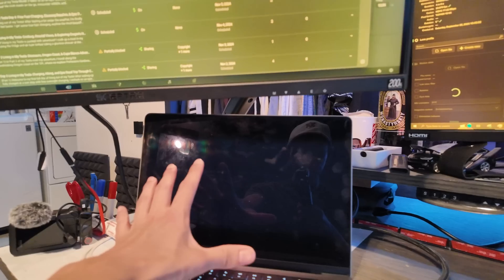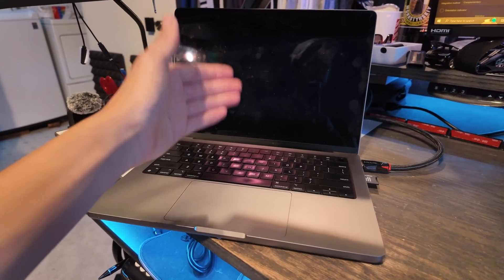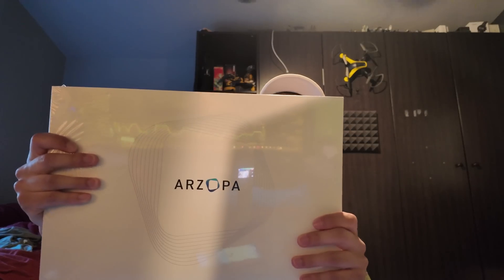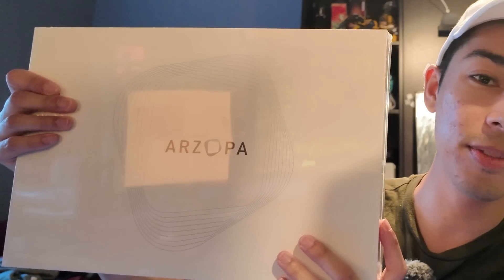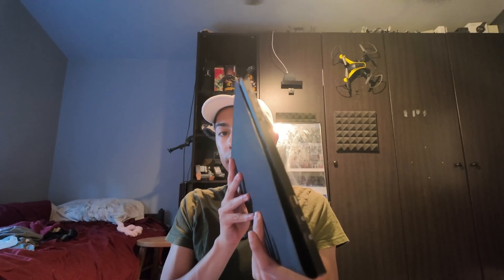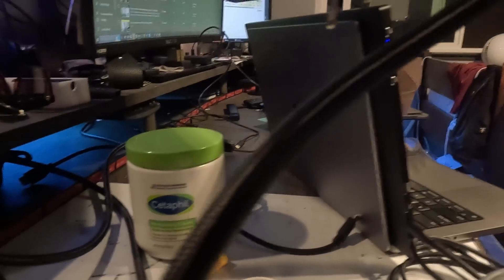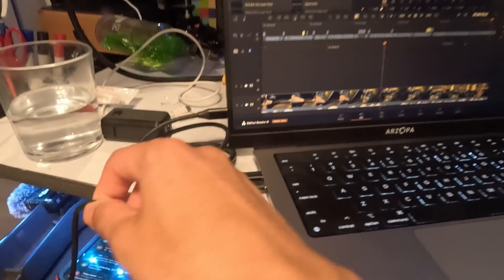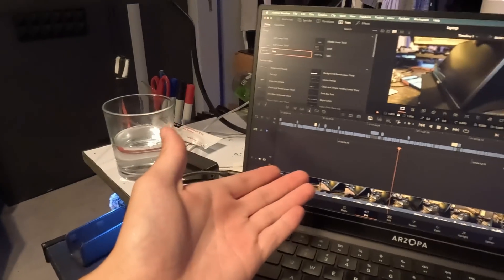MacBook (A2442) M1 Pro Screen "Fix"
My MacBook M1 Pro (A2442) screen broke, and instead of paying Apple's insane repair costs, I found a workaround to fix it myself! Apple makes screen replacements a hassle, but I'll show you how I managed to solve it without their expensive service. If you're dealing with a broken MacBook screen and want to avoid paying a fortune, check out this guide on how I bypassed Apple's restrictions.